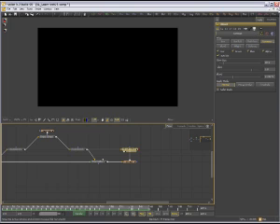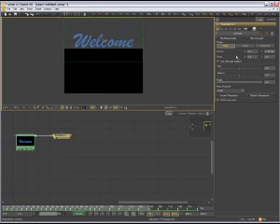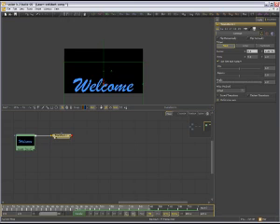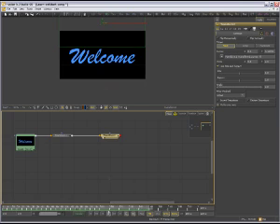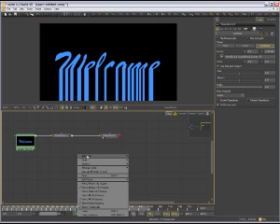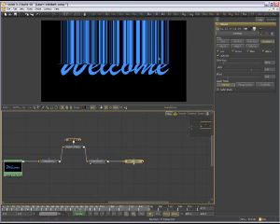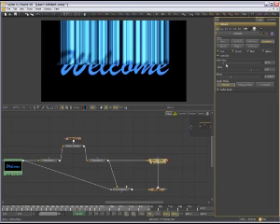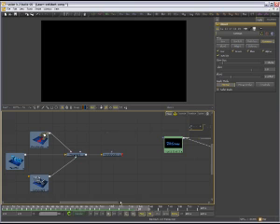Fusion5 Tutorial - Laser Effect from scratch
Using some basic tools and simple expressions we create a cool effect for MotionGraphics.